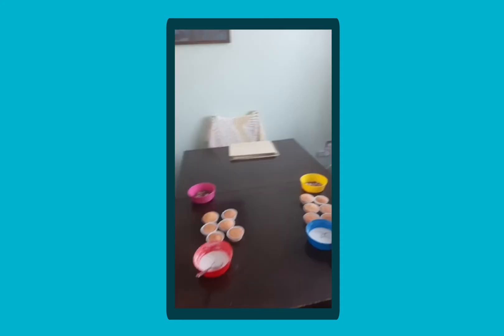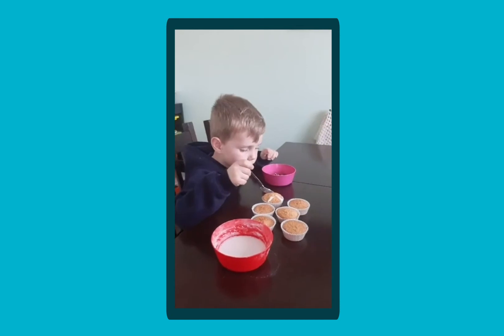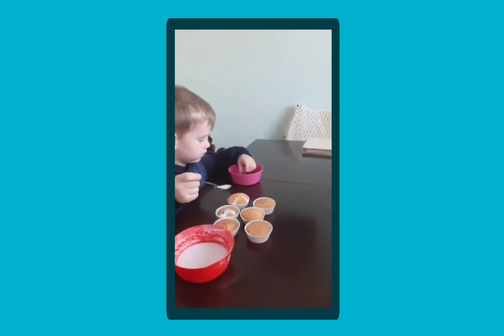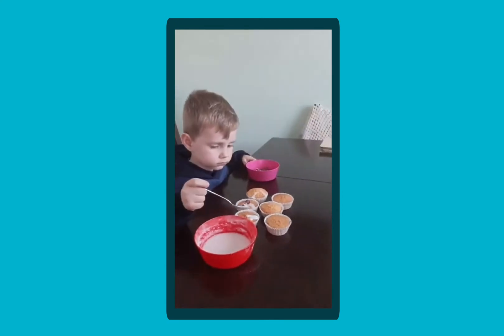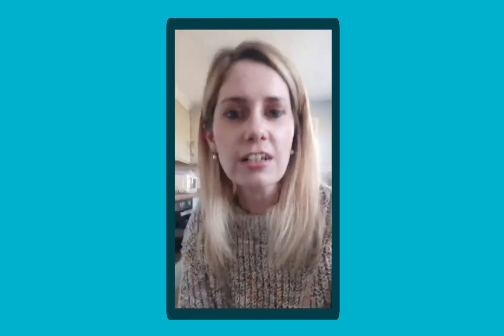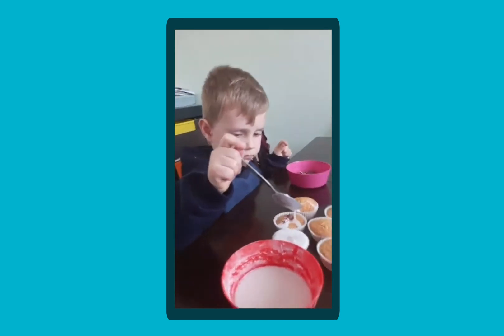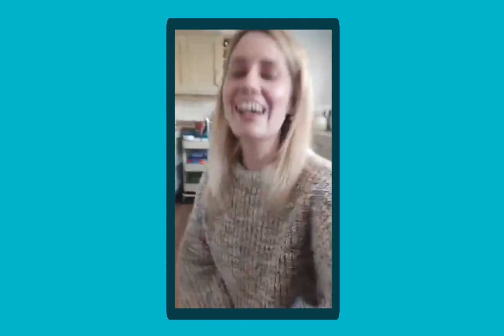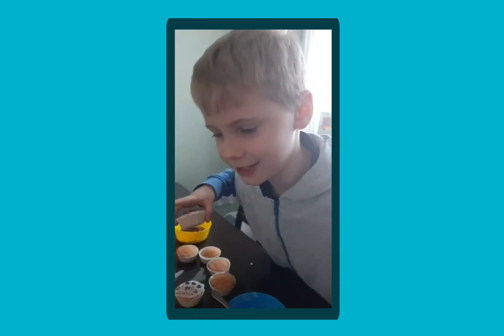Decorating buns - Home Learning ideas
Join Helen & her two sons as they show you a fun and practical way to introduce a range of topics into your home schooling by decorating buns. This activity is perfect for children (and adults!) of any age.